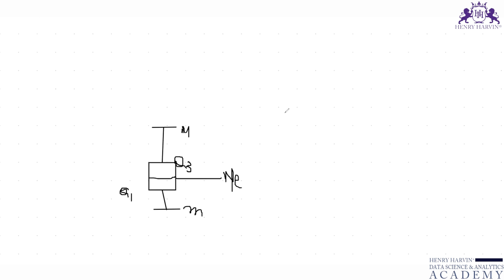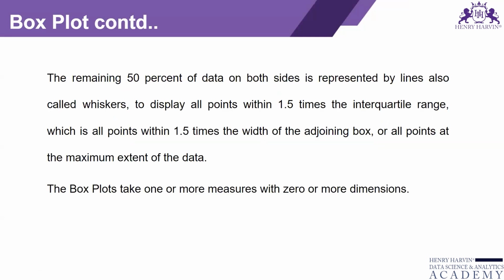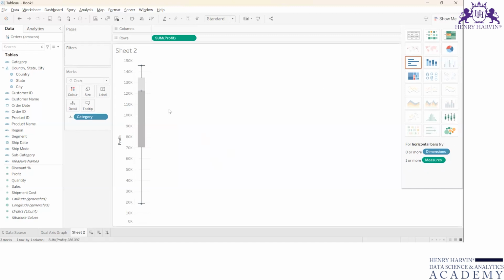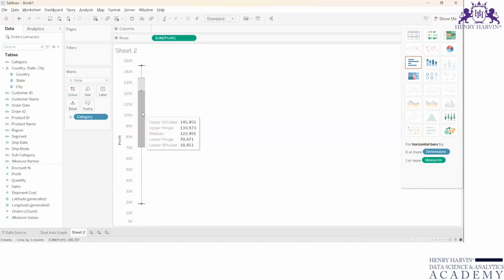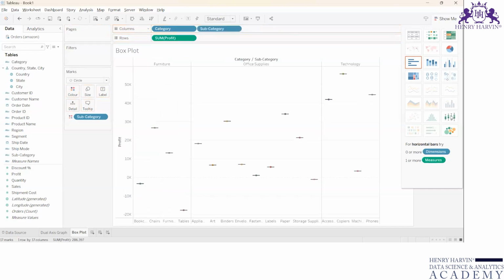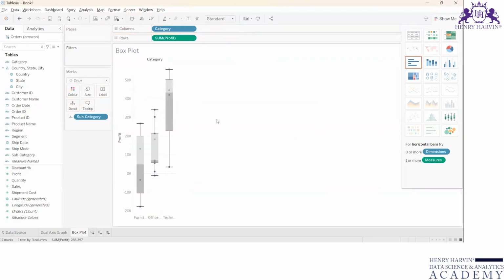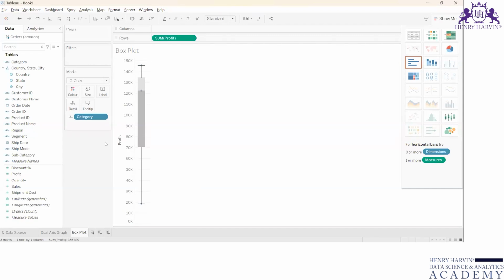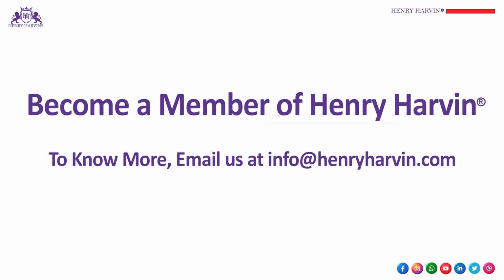Tableau Charts: Box Plot | Tableau Tutorial | Henry Harvin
Box plots are powerful tools for understanding the spread, center, and outliers of your data. In this tutorial, we’ll show you how to create Box Plots in Tableau, step by step, making it easy for beginners to follow along. 🎯

🌟 Key Highlights:

What is a Box Plot?
Why use Box Plots in Tableau?
Step-by-step guide to creating a Box Plot
Tips for interpreting and customizing Box Plots

👨‍💻 Ideal For:

Beginners learning Tableau visualization techniques
Professionals analyzing data distributions
Anyone seeking to uncover patterns and outliers in their datasets